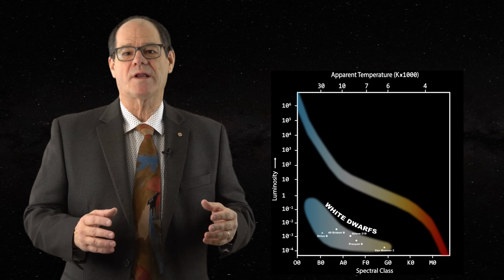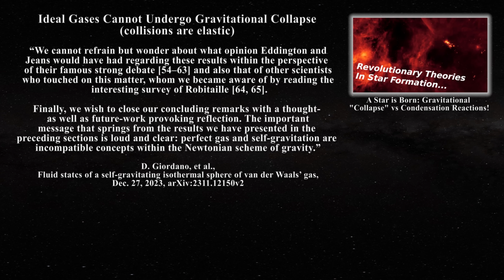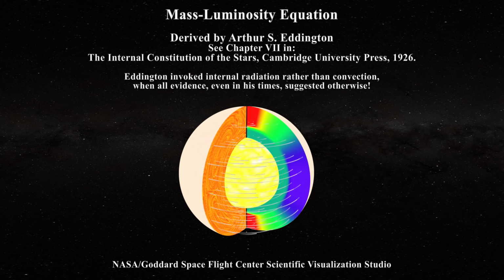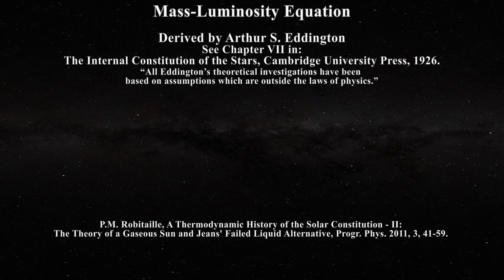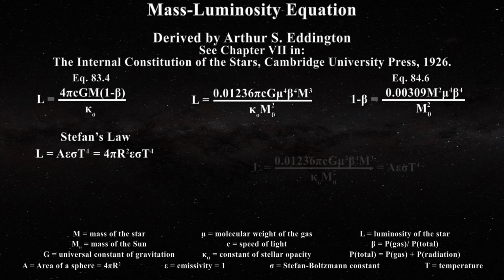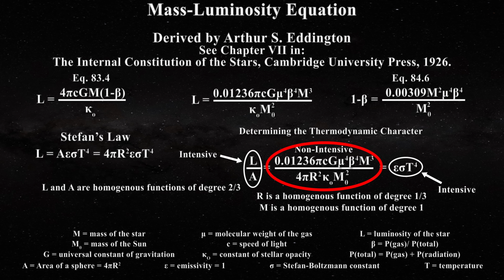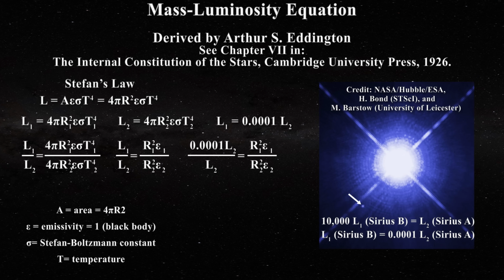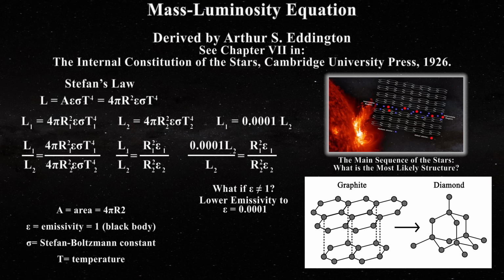EXTREME Density! The White Dwarf Star, Eddington, and Thermodynamics!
P.M. Robitaille, Forty Lines of Evidence for Condensed Matter — The Sun on Trial: Liquid Metallic Hydrogen as a Solar Building Block, Progr. Phys. 2013, 4, 90-142.

P.M. Robitaille, A Thermodynamic History of the Solar Constitution - I: The Journey to a Gaseous Sun, Progr. Phys. 2011, 3, 3-25.

P.M. Robitaille, A Thermodynamic History of the Solar Constitution — II: The Theory of a Gaseous Sun and Jeans' Failed Liquid Alternative, Progr. Phys. 2011, 3, 41-59.

A.S. Eddington, The Internal Constitution of the Stars, Cambridge University Press, 1926.

A.S. Eddington, Stars and Atoms. Yale University Press, New Haven,
1927.

G. Srinivasan, From White Dwarfs to Black Holes: The Legacy of S. Chandrasekhar, University of Chicago Press, 1996.

Remembering Chandra, The University of Chicago Chronicles, Oct. 12, 1995

K.C. Wali, Chandrasekhar: The Man Behind the Legend – Chandra Remembered. London: Imperial College Press, 1997.

D. Giordano, et al., Fluid statics of a self-gravitating isothermal sphere of van der Waals’ gas, Dec. 27, 2023, arXiv:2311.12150v2

E. Wigner and H.B. Huntington, On the possibility of a metallic modification of hydrogen. J. Chem. Phys., 1935, v.3, 764–770.

S.J. Crothers and P.-M. Robitaille, Eddington’s mass-luminosity relation and the laws of thermodynamics, Physics Essays, 2019, 32, 353-357.

Thank you for viewing this video on Sky Scholar! This channel is dedicated to new ideas about the nature of the sun, the stars, thermodynamics, and the microwave background.  We will discuss all things astronomy, physics, chemistry, and imaging related! We hope that the combination of facts and special effects will aid in learning even the toughest concepts in astronomy.

Pierre-Marie Robitaille, Ph.D., was a professor of Radiology at The Ohio State University from 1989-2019, and also held an appointment in the Chemical Physics Program. In 1998, he led the design and assembly of the world’s first Ultra High Field MRI System. Readings from this equipment brought into question fundamental aspects of modern thermal physics, such as Kirchhoff’s Law of thermal emission.